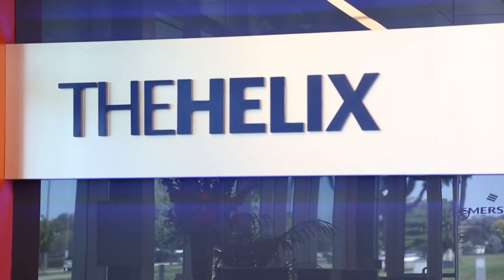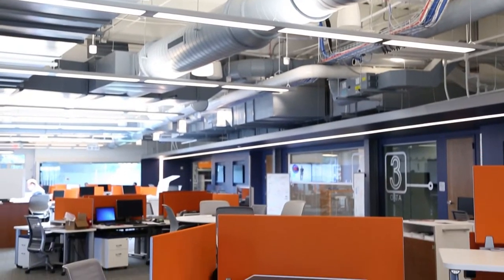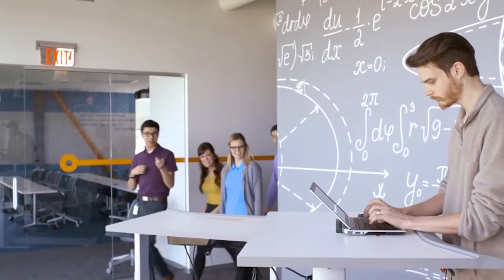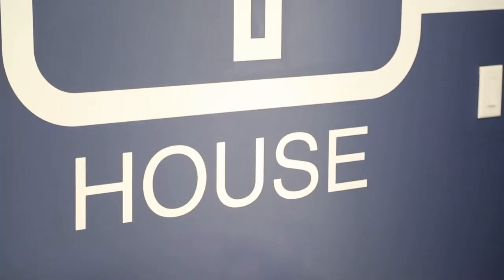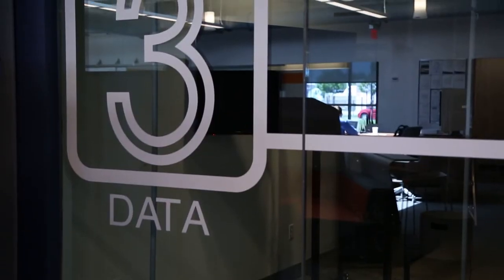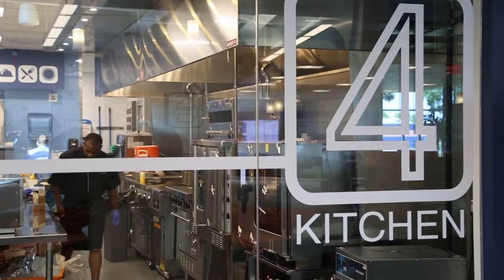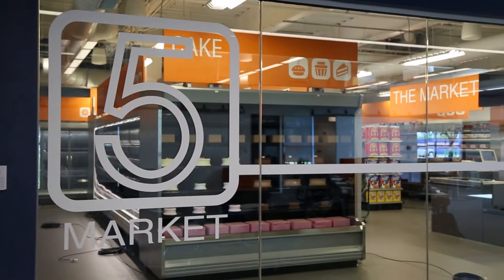Helix Innovation Center is a ‘Playground’ for Research